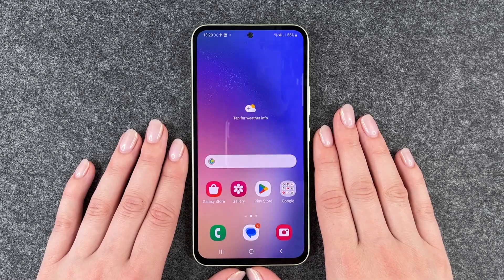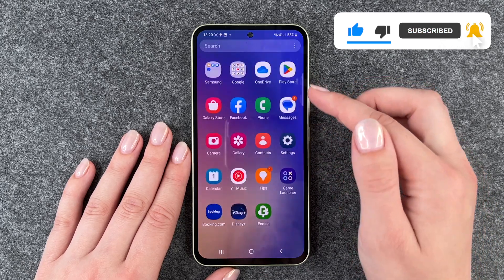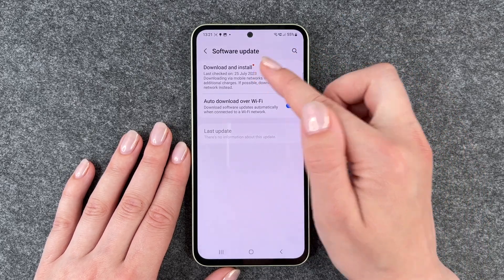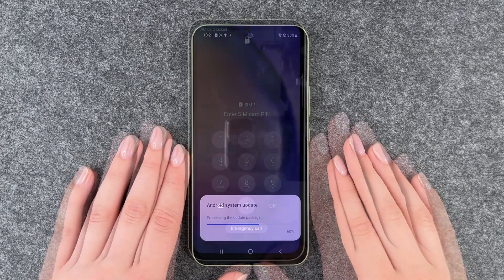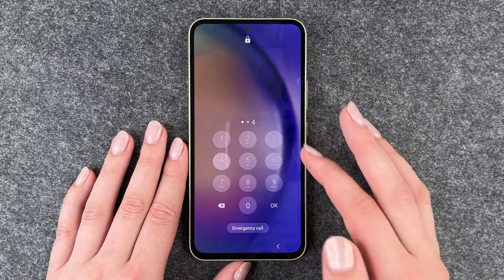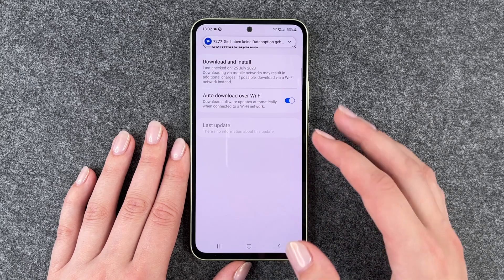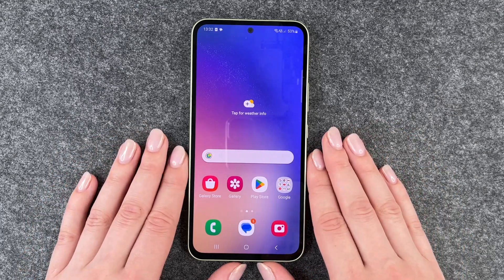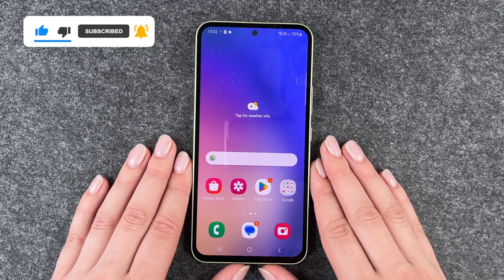Samsung Galaxy A54 5G - How to Software Update • 📱 • 🔄 • 💪🏼 • Tutorial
Do you want to perform a software update on your Samsung Galaxy A54 5G? Maybe you get notifications about a new update which is available, or something doesn’t run as smoothly anymore, and you just want to make sure you have the newest version installed.
We will show you how you can check for the latest update.
Enjoy the video and good luck with your software update.